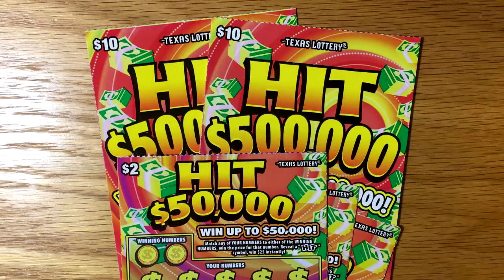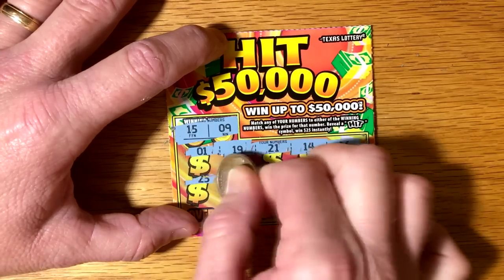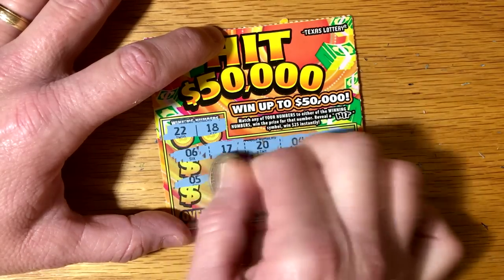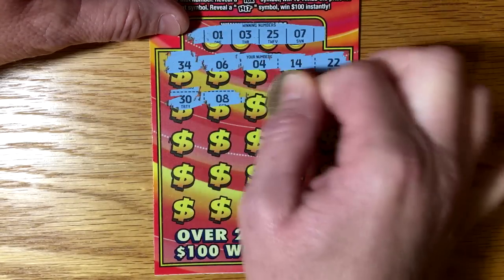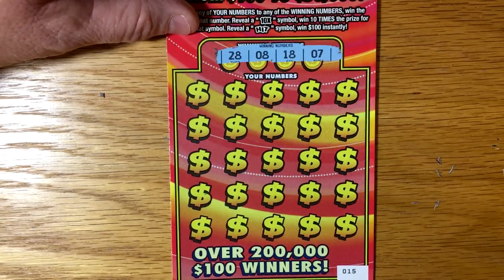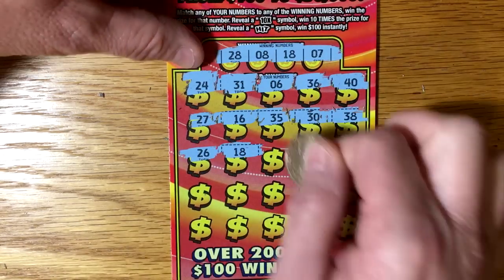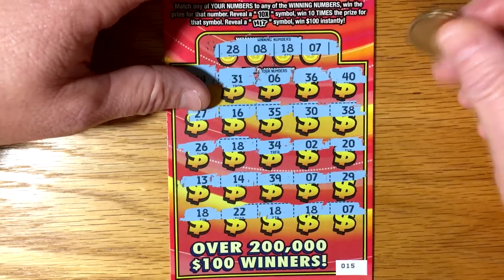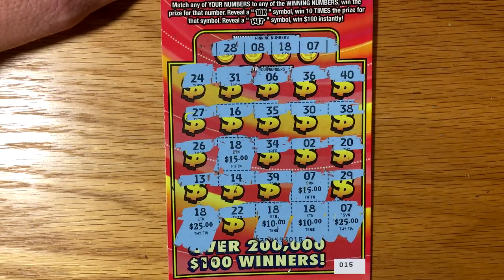Win$$ - New Tickets 3X Hit $50,000! & 2X Hit $500,000 - TX Lottery Scratch Offs